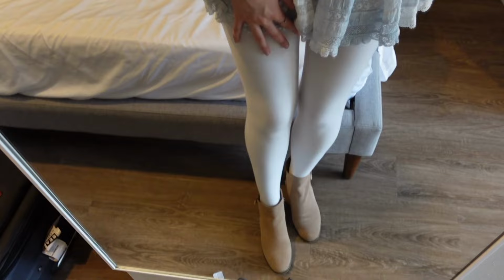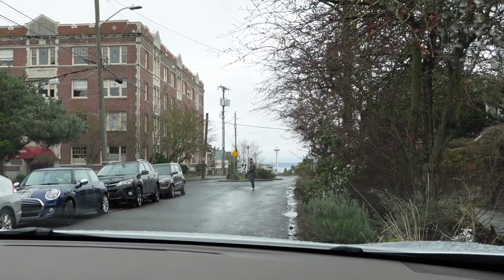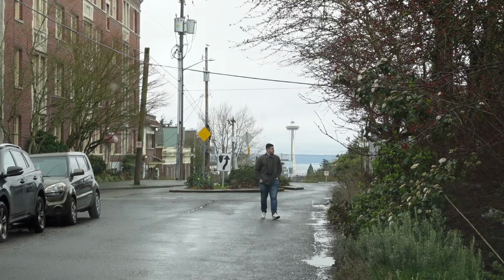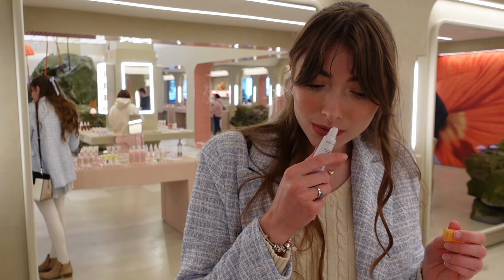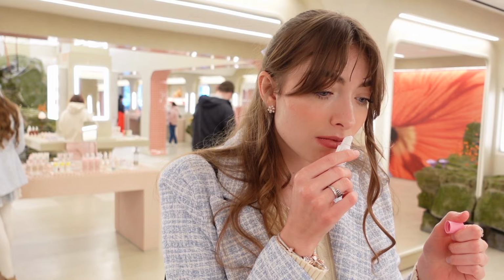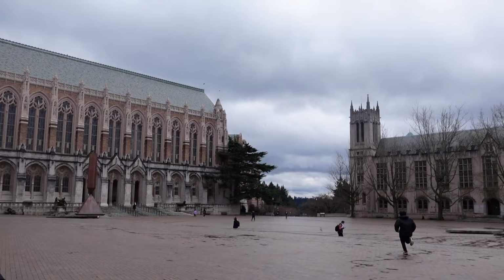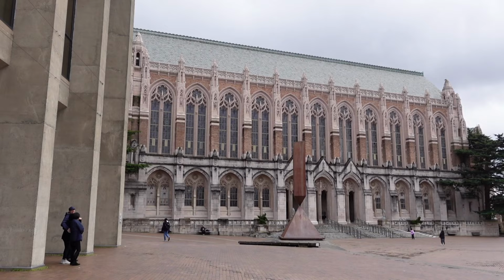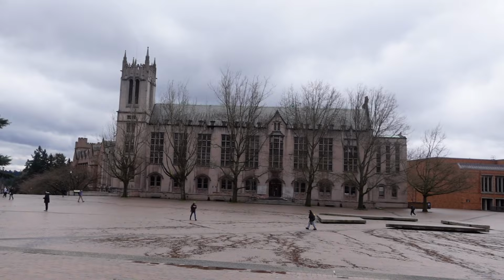girly vlog: glossier, vintage shopping, harry potter themed library 🎀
Welcome to another girly vlog in Seattle where you come along with me to Glossier, a cute vegan cafe, vintage shopping, and explore Washington State University and go to a harry potter themed library!

welcome to the digital diary of a princess creating her own fairytale! ⋆౨ৎ˚⟡˖ ࣪

⊱FAQ⊰
How old are you? 25
Where do you live currently? Arizona
What camera & video equipment do you use?

Leave any video requests down below ⤵️

What this video is about: washington vlog,seattle vlog,Seattle vlog 2024,Girly Seattle guide,Glossier Seattle,Seattle vintage shopping,Harry Potter library Seattle,washington state university library,Girly day out in Seattle,Seattle travel vlog,Where to shop in Seattle,Seattle weekend vlog,day in my life vlog,girly vlogger,coquette vlogger,coquette vlog,pink vlogs,vintage shopping haul,sara baird,cafe flora,seattle washington,things to do in seattle,seattle